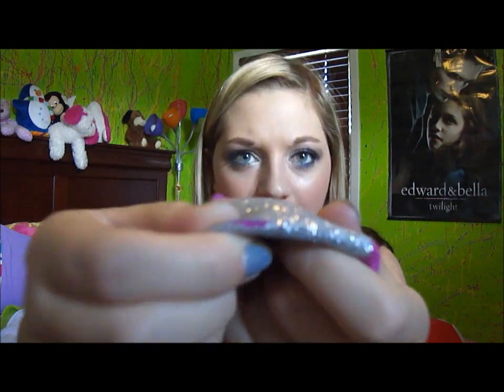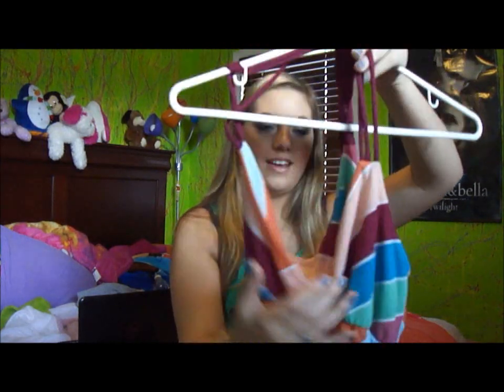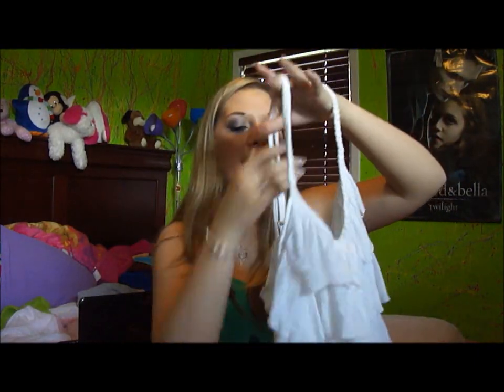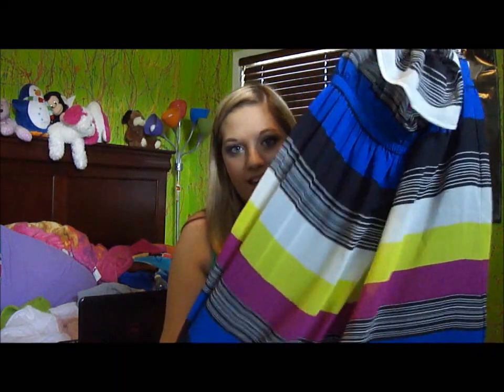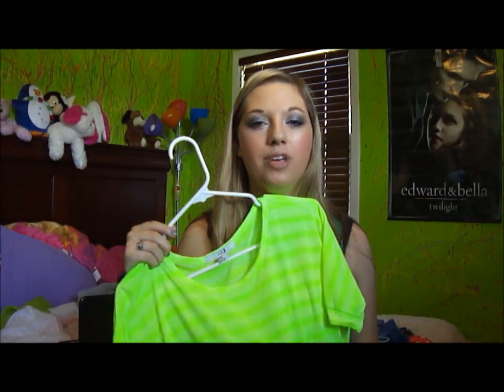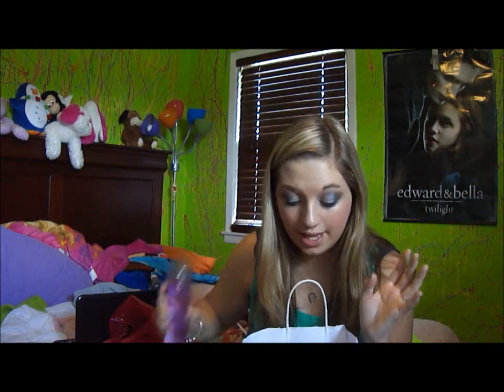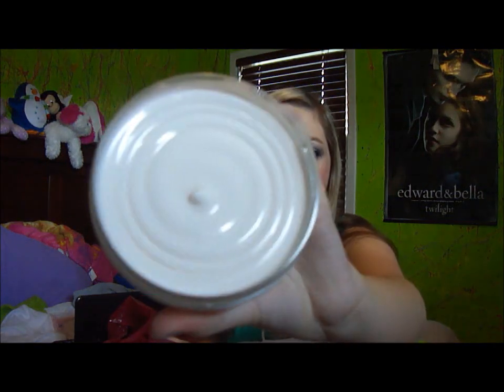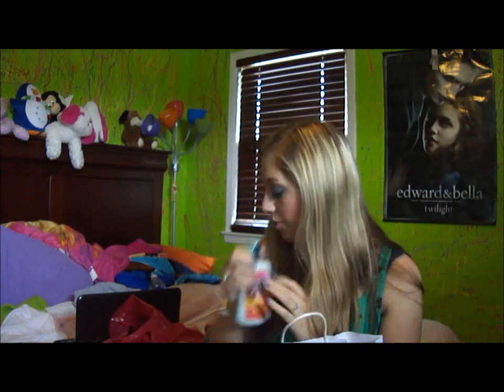Haul! Forever 21, Vanity, Target, Bath & Body Works!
Thank you all sooo much for watching!! Always remember that you are all beautiful in every single way!! Love you all!

Go check out the collab I'm in!

FTC: All products feautured in this video were purchased by me! All opinions are my own!